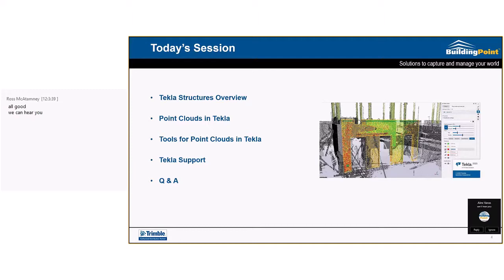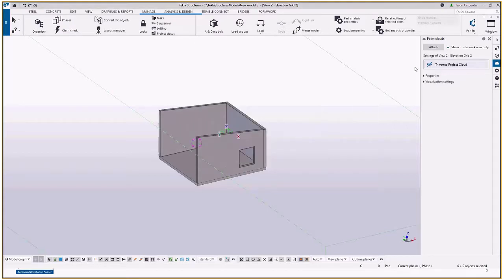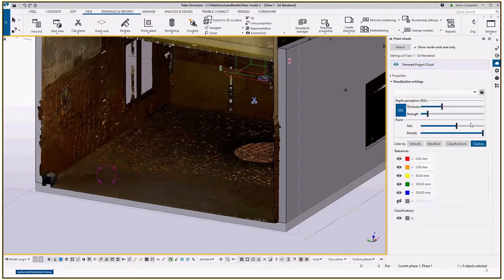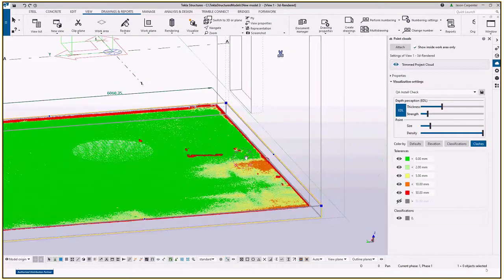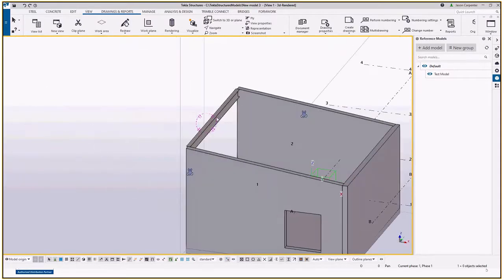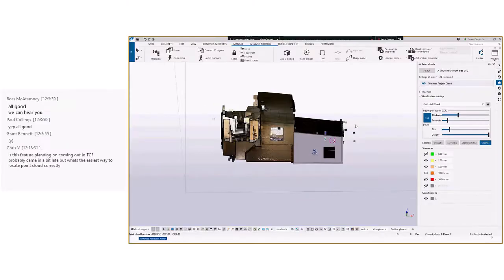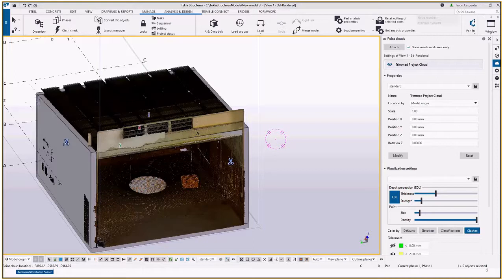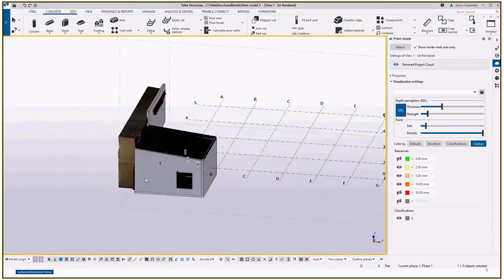Using Point Clouds in Tekla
Work through on how Point Clouds are handled within Tekla.